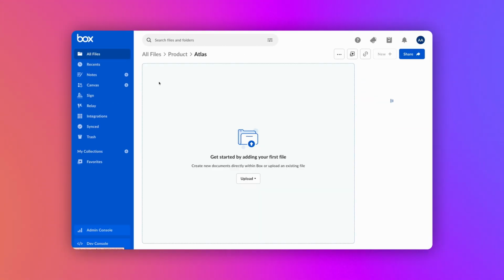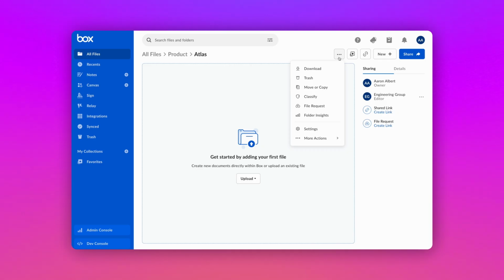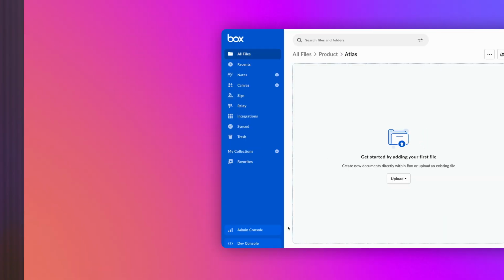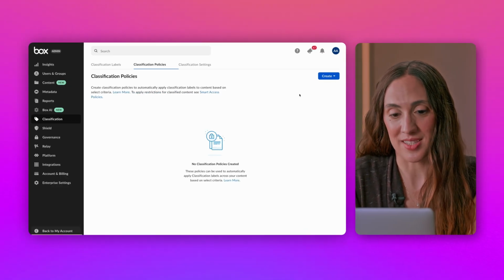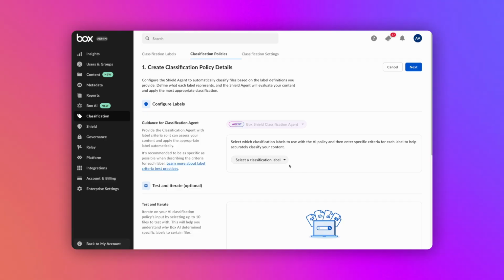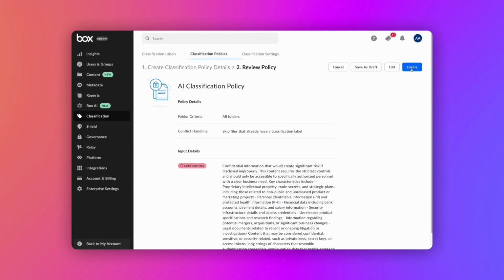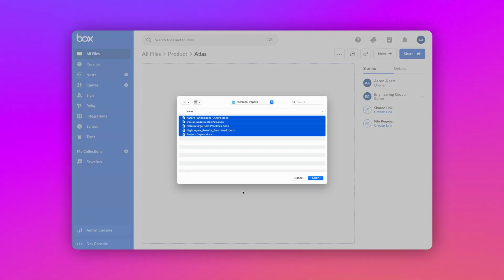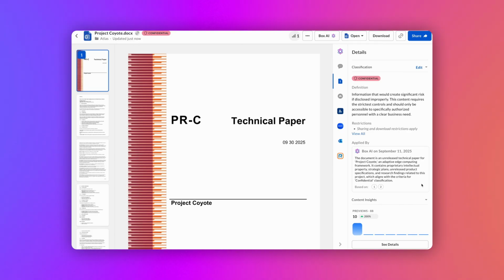Box AI Classification Agents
See how Box’s classification agent uses AI to automatically find and secure sensitive content across your enterprise. In this quick demo, we walk through how a manufacturing team classifies technical papers, PII, and financial data as confidential — without relying on file names or manual tagging. Built on Box Shield and powered by enterprise-grade AI, the classification agent applies custom instructions to understand real context and enforce the right controls.